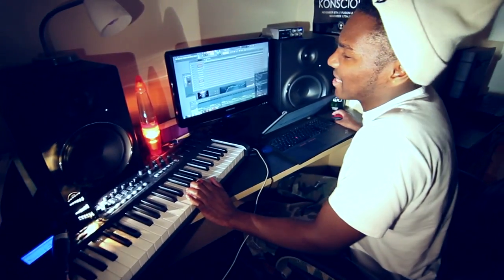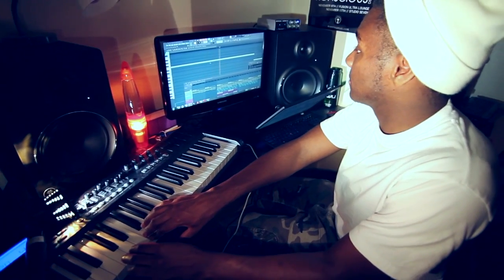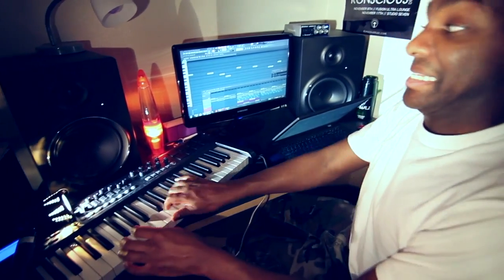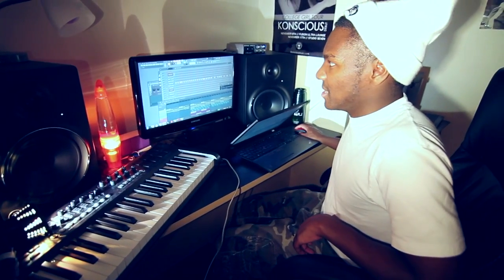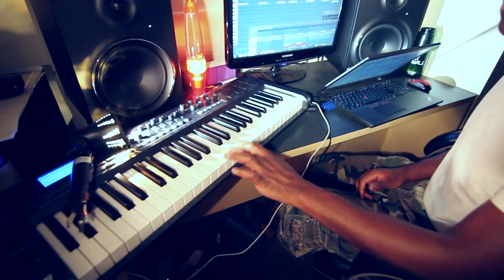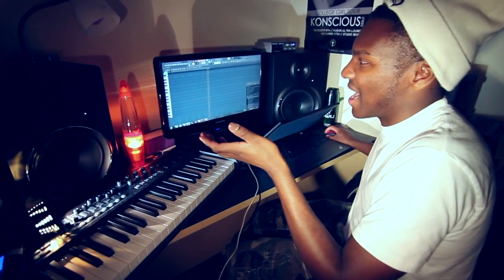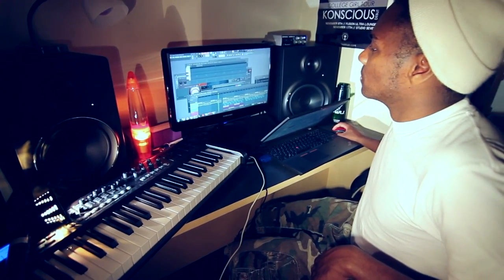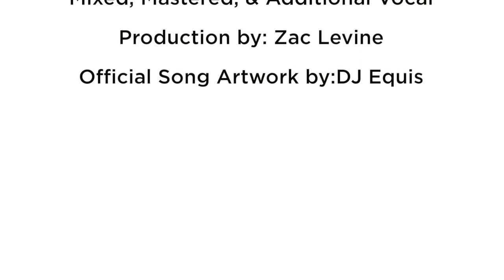Kevin Miller Dance With Me FT. J Behind the Music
Artist: Kevin Miller FT. J
Written & Produced by: Kevin Miller
Vocals & Co-written by: J